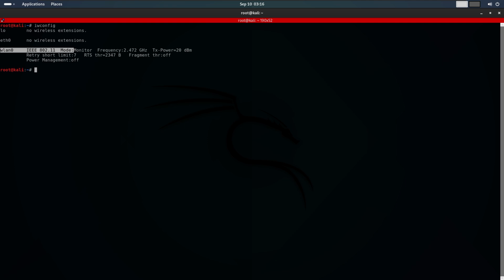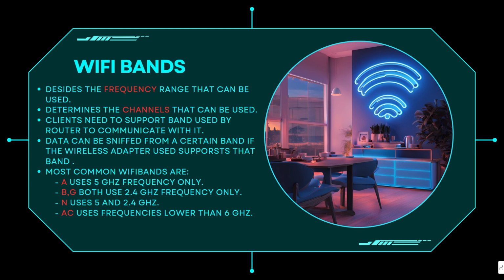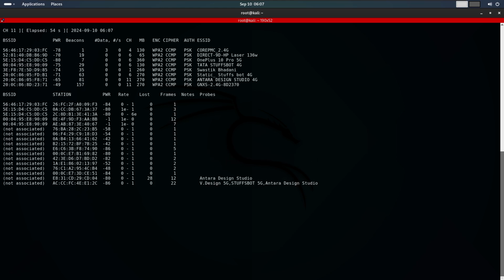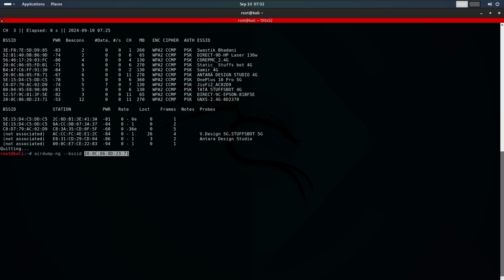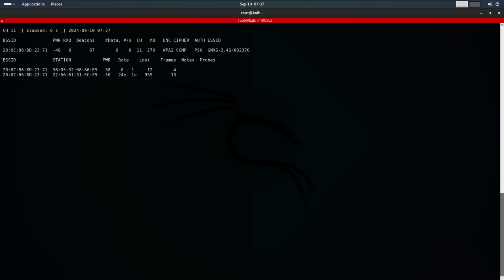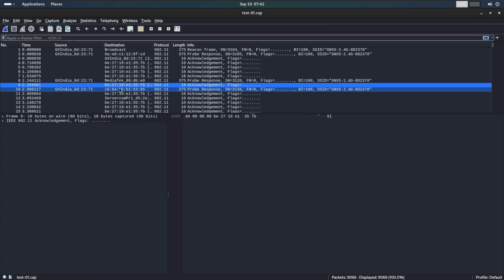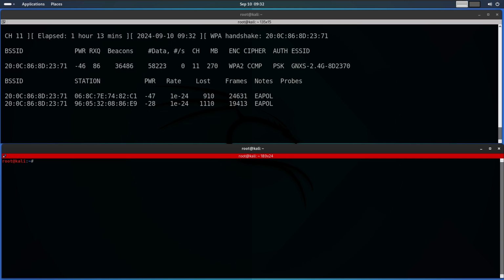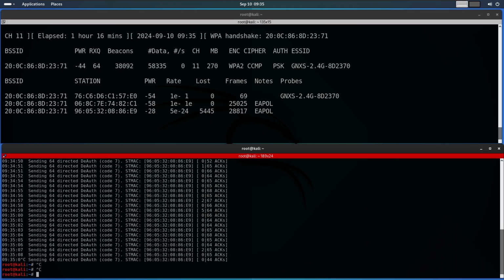Pre-Connection Attacks: How Hacker Exploit Vulnerabilities in Network | Packet Sniffing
🔍 Packet Sniffing in Cyber Security: A Comprehensive Guide 🔍

In this video, we dive deep into the world of packet sniffing—a crucial technique in cyber security. Whether you're a budding security professional or just curious about network security, this video will provide you with everything you need to know.

🌐 What You’ll Learn:

Understanding Packet Sniffing: Learn what packet sniffing is and why it's important in monitoring network traffic.
How Packet Sniffers Work: Explore the mechanisms behind packet sniffers and how they capture and analyze data packets.
Types of Packet Sniffers: Discover the different types of sniffers, including hardware and software options.
Use Cases: See how packet sniffing is applied in real-world scenarios, from network troubleshooting to security assessments.
Ethical Considerations: Understand the legal and ethical implications of packet sniffing and how to conduct it responsibly.
🔒 Whether you're looking to enhance your skills or gain insights into network security, this video is packed with valuable information.